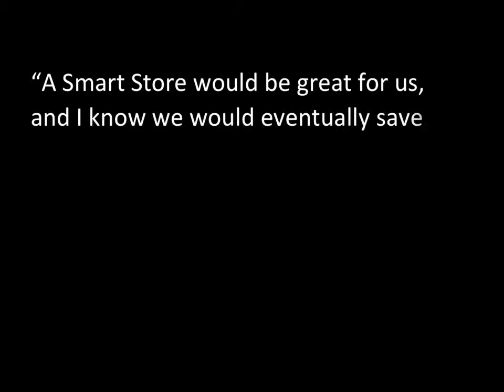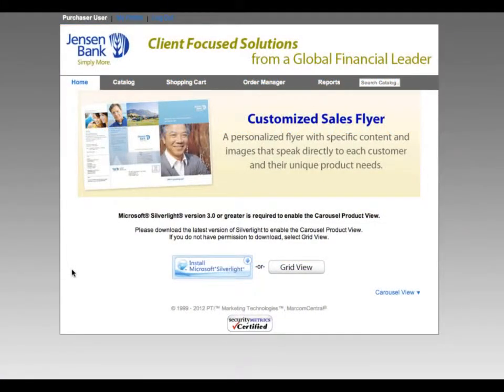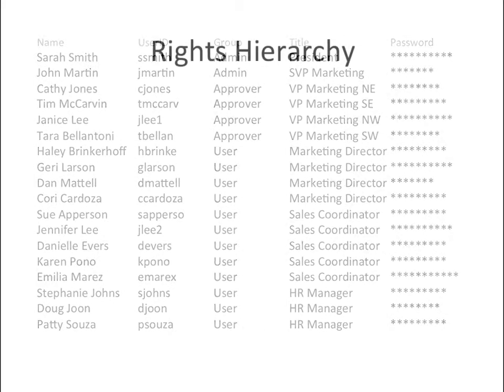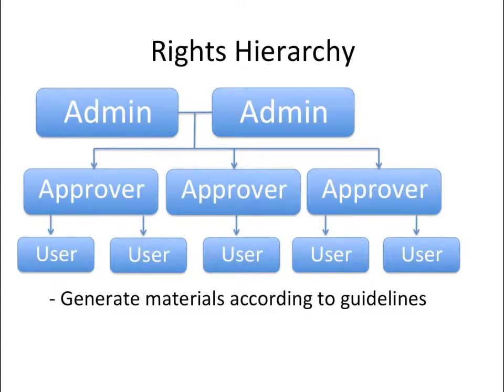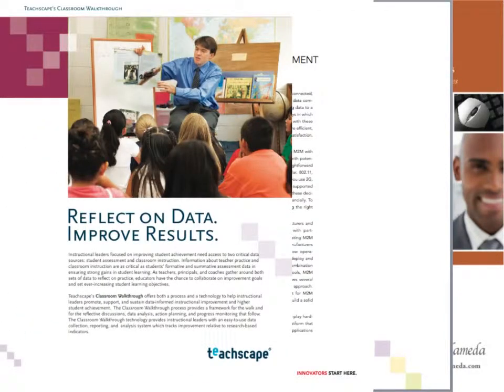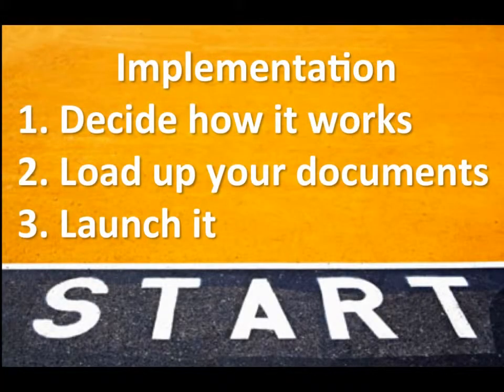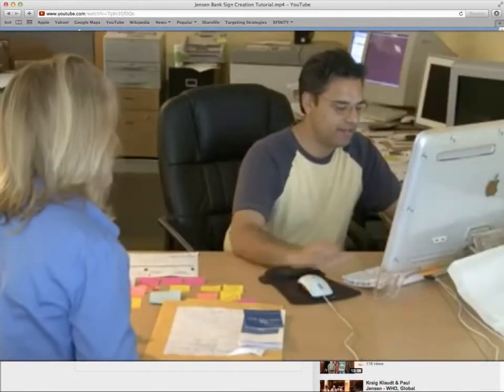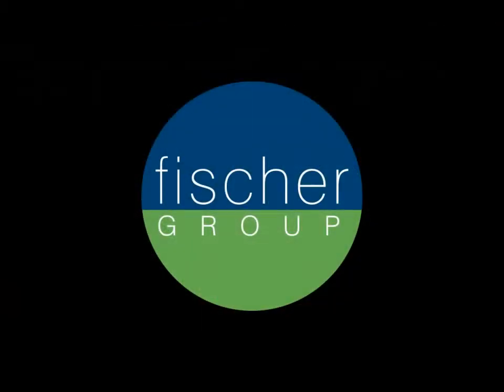Implementation Process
This short video explains on how Fischer Group can build and launch Smart Store Pro for your company in three easy phases.